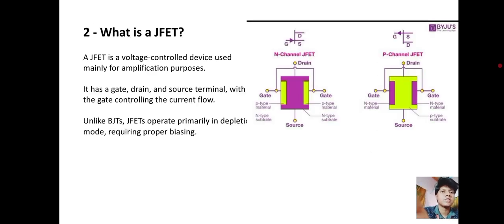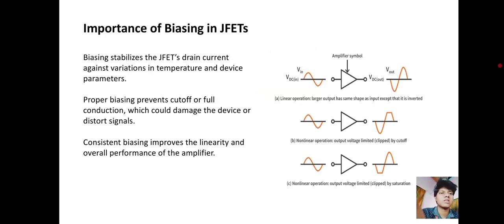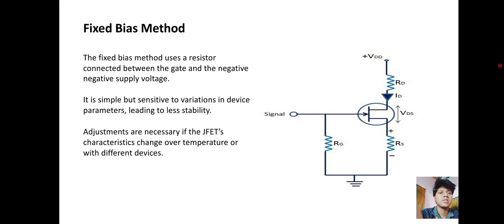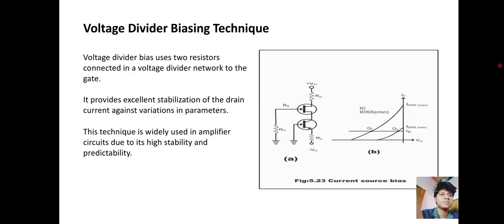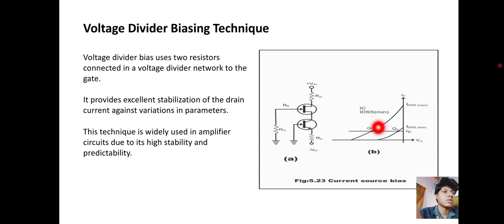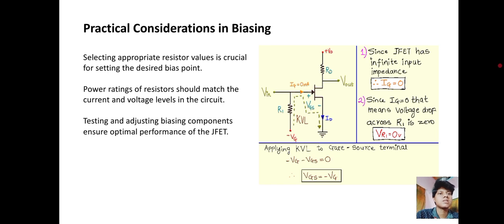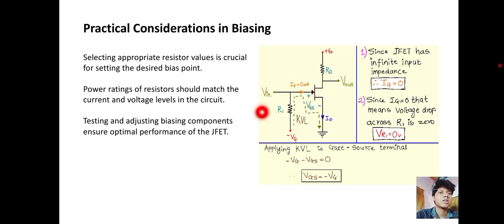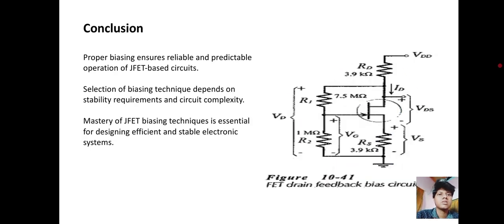JFET biasing techniques